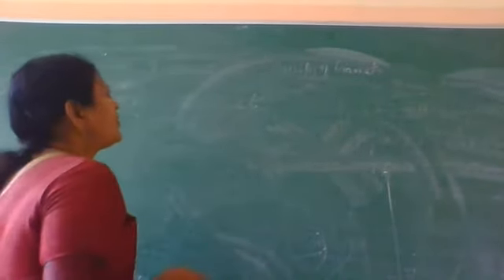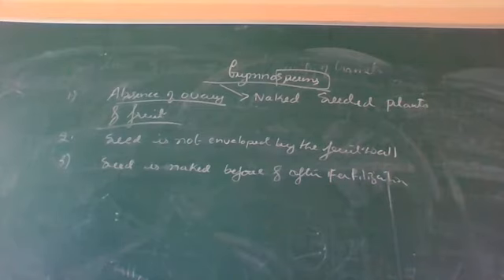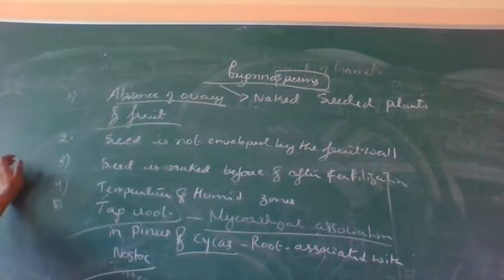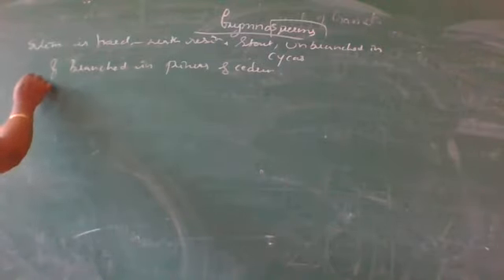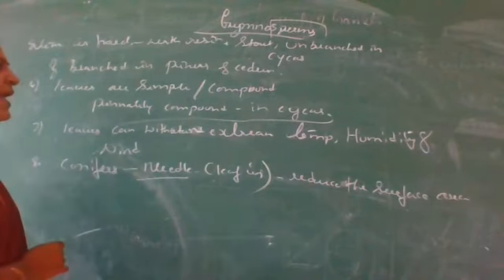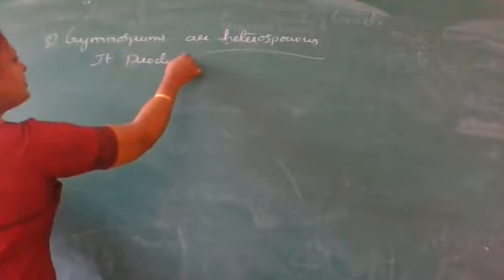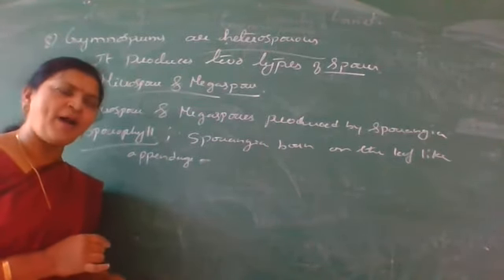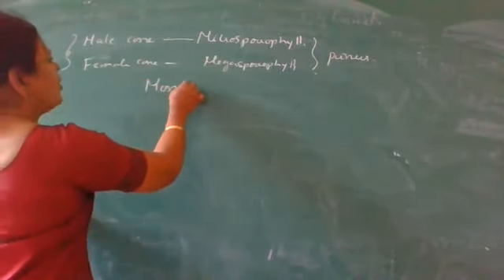Plant kingdom _class 5 ( General characters of the gymnosperms)